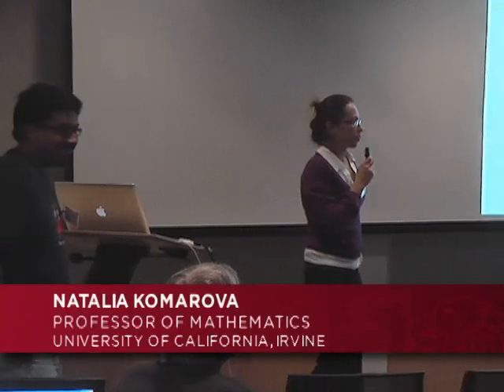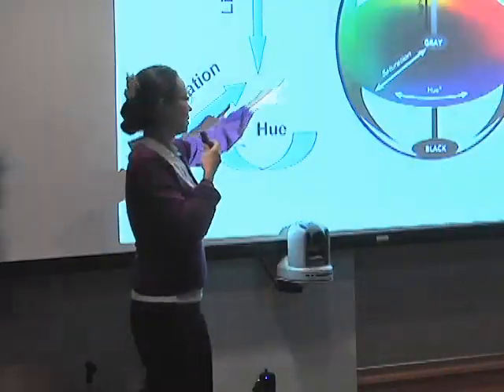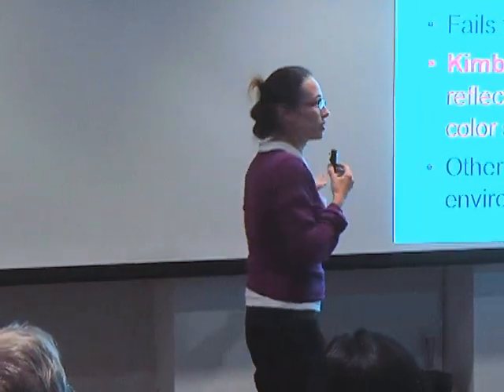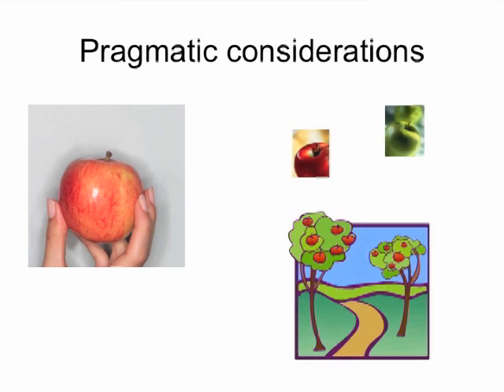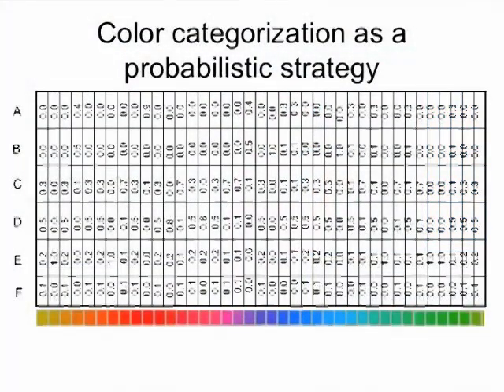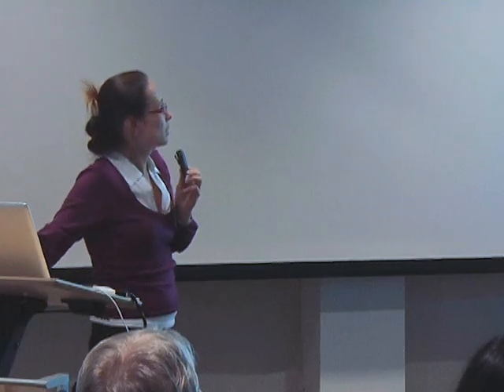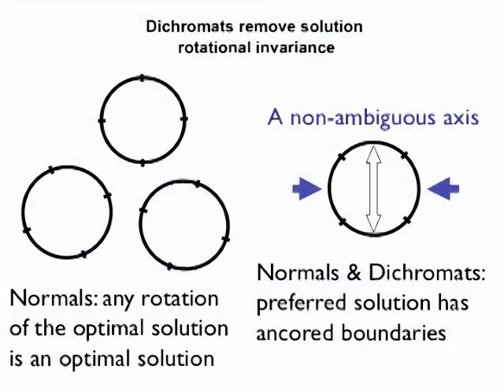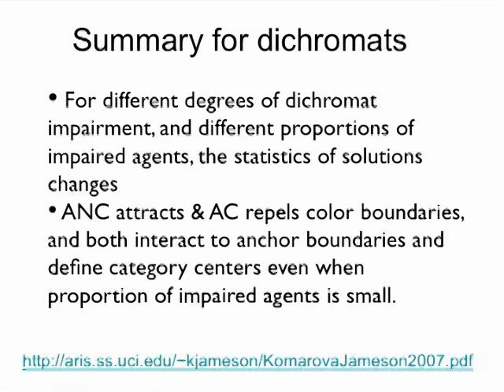Natalia Komarova on Mathematical Modeling of Color Categorization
"Mathematical Modeling of Color Categorization in Humans"
Natalia Komarova
Partha Niyogi Memorial Conference: Computer Science

This conference is in honor of Partha Niyogi, the Louis Block Professor in Computer Science and Statistics at the University of Chicago. Partha lost his battle with cancer in October of 2010, at the age of 43.

Partha made fundamental contributions to a variety of fields including language evolution, statistical inference, and speech recognition. The underlying themes of learning from observations and a rigorous basis for algorithms and models permeated his work.

This conference will reflect Partha's interests and pay honor to his broad vision and unique insights. The influence of his ideas and the impact on several fields will be highlighted.